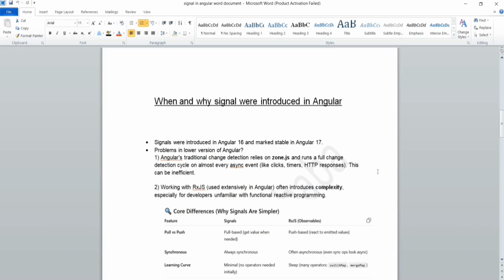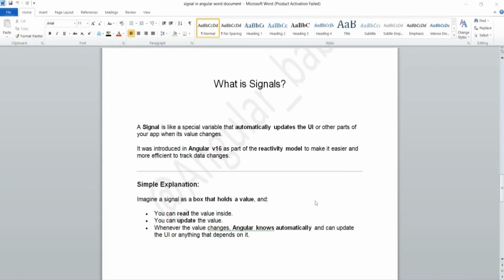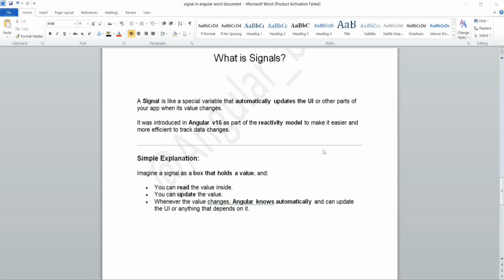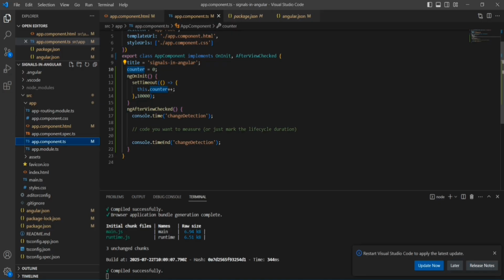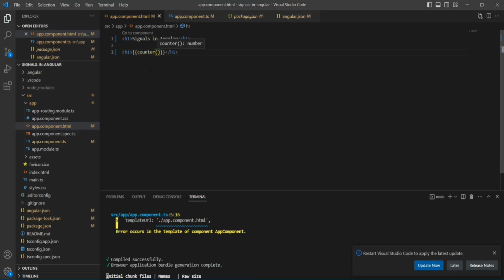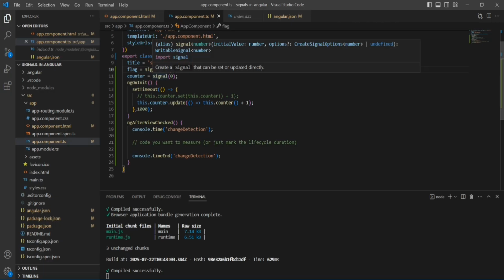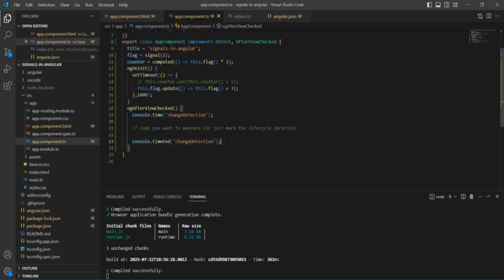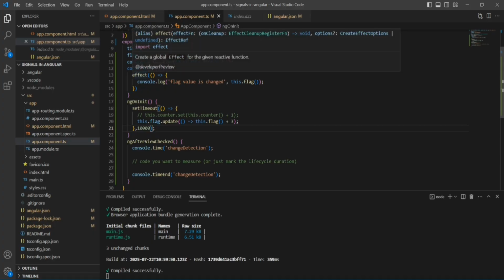Signals in Angular : Entire concept in lucid terms (In English)